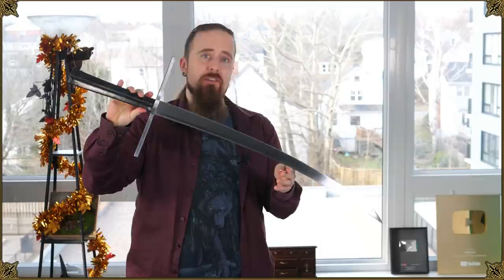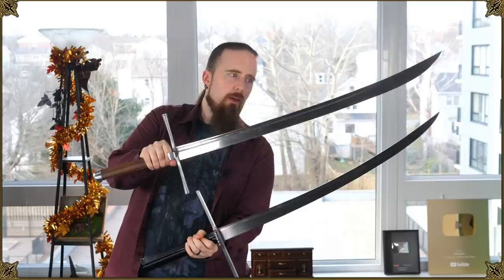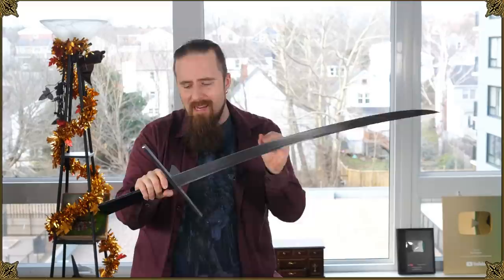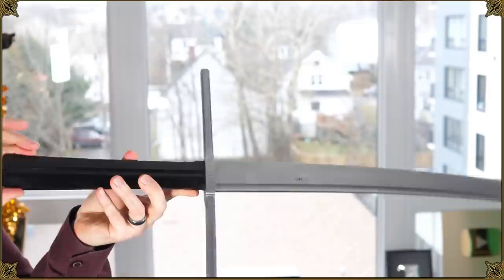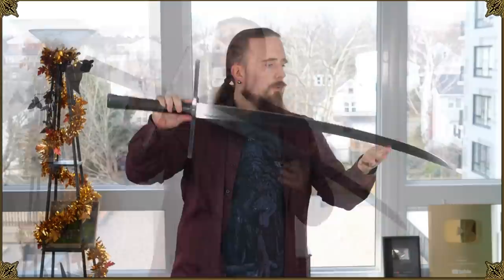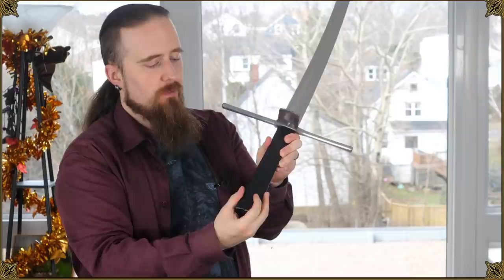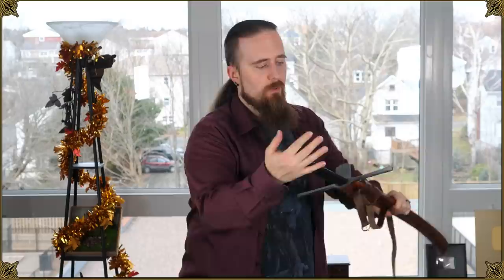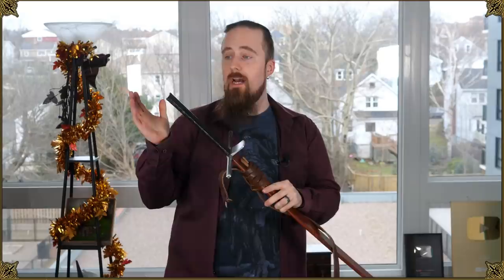Here Comes a New Challenger! - Landsknecht Emporium Falke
Since the Albion Knecht ignited people's interest in the kriegsmesser ("war knife"), it's good to see another reproduction come up, based on a slightly smaller, lighter find. This is my first look at the Falke, a new model that Landsknecht Emporium sent me.

It's not what I call a full review, since I haven't been able to test it out yet. However, based on my impression so far it seems very well made, and I don't expect any issues with it.

And in case I didn't make it entirely clear in the video: The grip width is already adjusted on every Falke that they currently offer.

*** Music ***

Outro:
"Highland Storm" by The Slanted Room Records